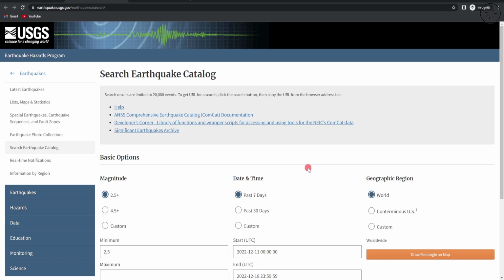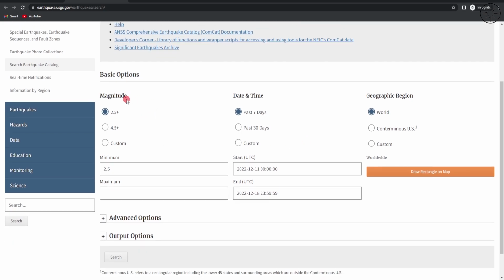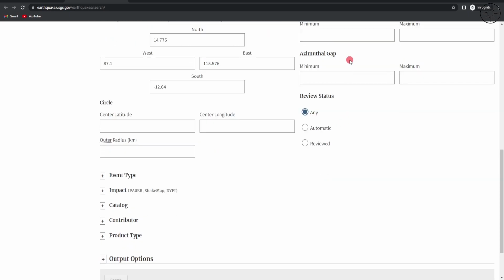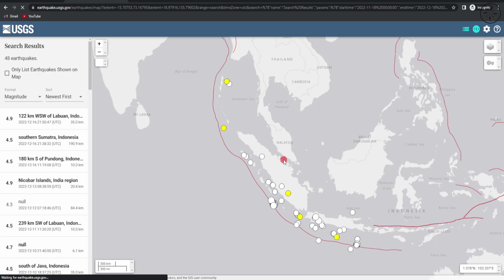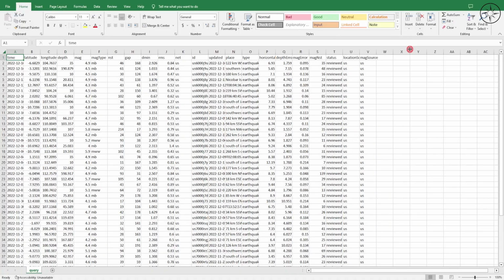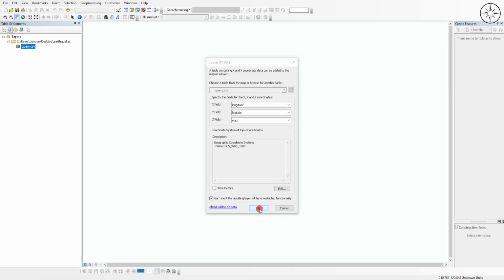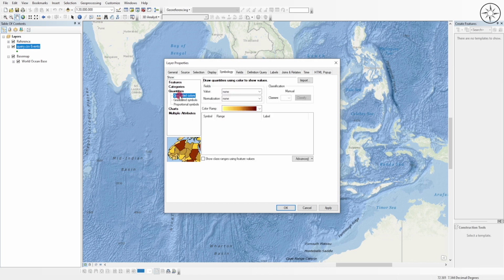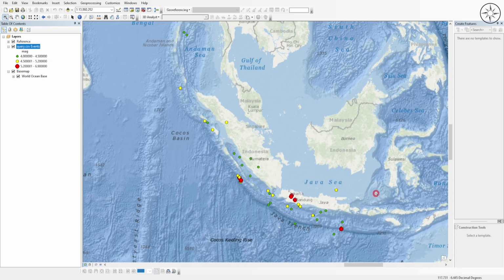Download Earthquake data of any location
In this tutorial we are going to use the Search Earthquake Catalog website provided by USGS to download free earthquake records of any place on earth. Then we are going to use ArcGIS to make a simple map using this earthquake data.